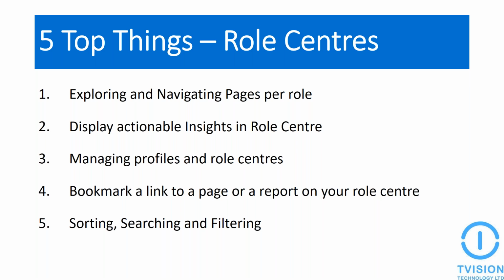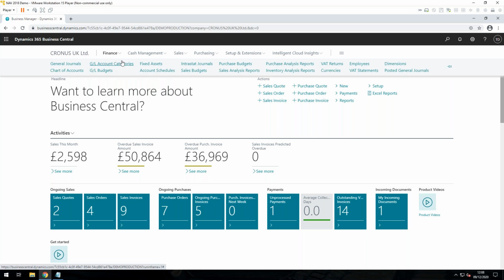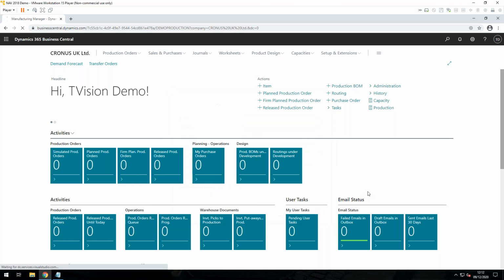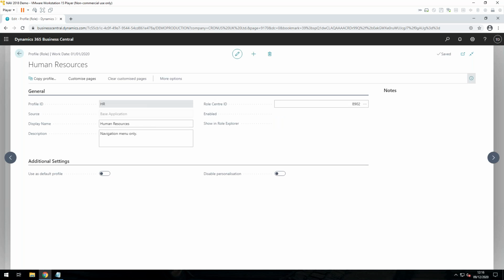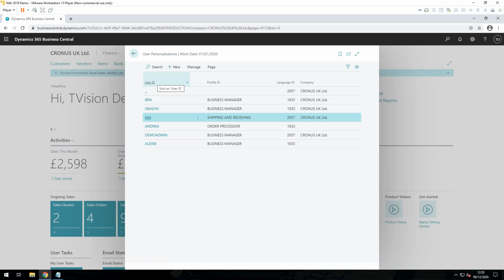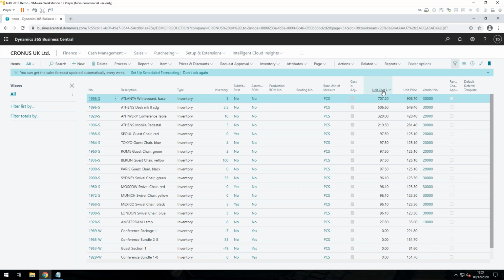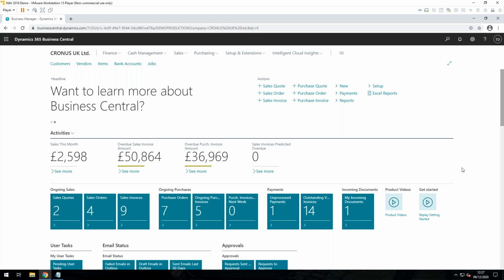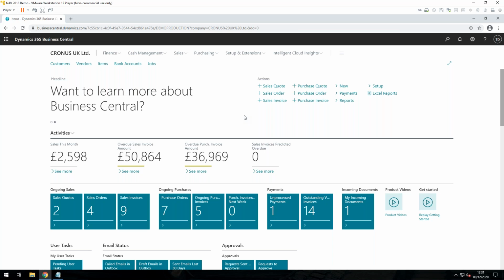Top 5 things you need to know about Role Centres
The Role Centre is the main entry point into NAV / Business Central for all your staff. It is effectively a user’s home page showing KPI’s and a role-specific navigation pane.

Therefore, it is important that each Role Centre’s design is based on each user’s business role, taking into consideration the information and tasks relevant to the user during a typical work day.

Watch this 30 minute webinar to understand how to effectively use the Role Centre to streamline your staff’s day-to-day tasks.